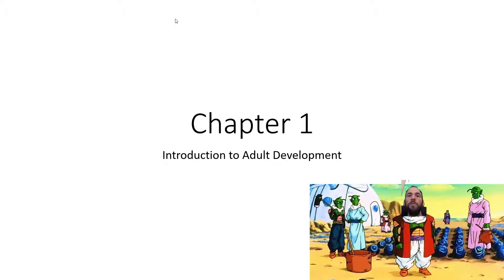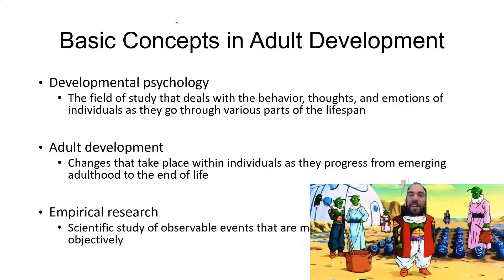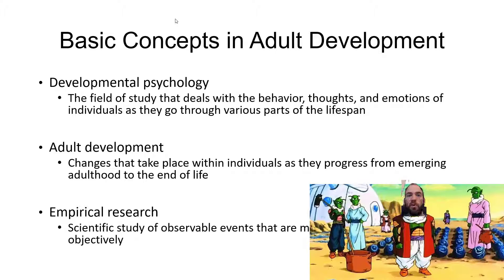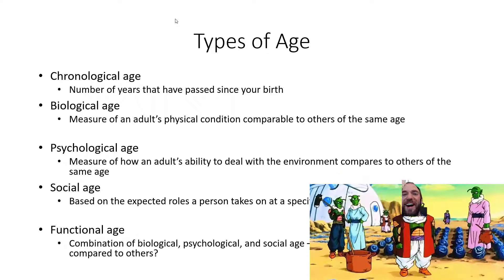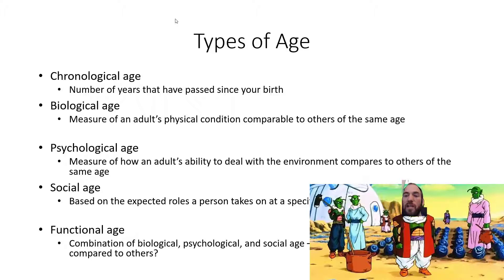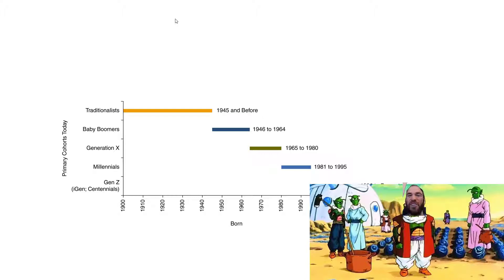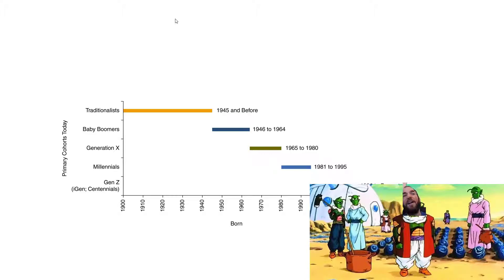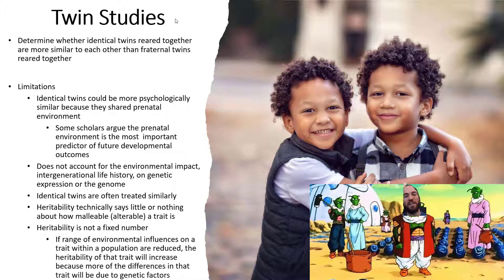Chapter 1 - Introduction to Adult Development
Adulthood